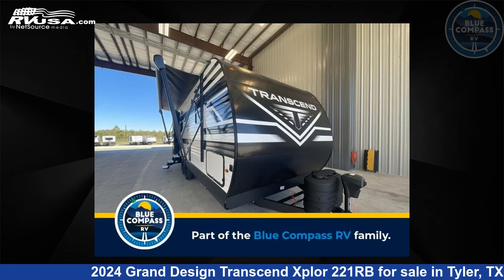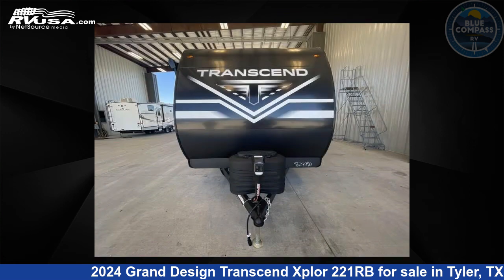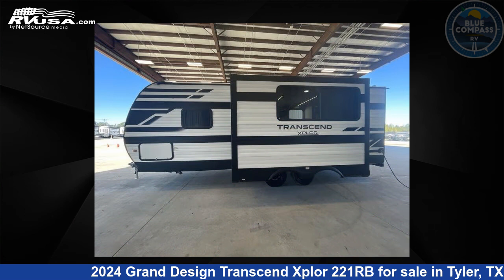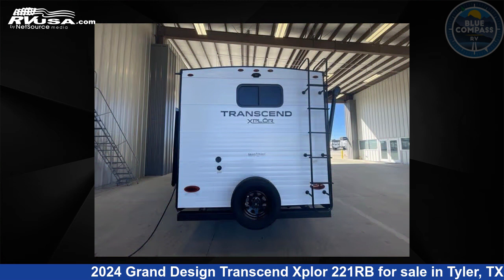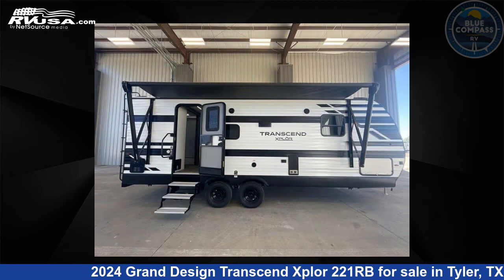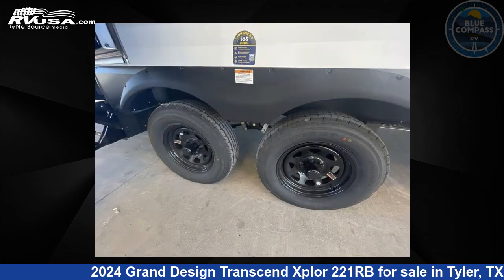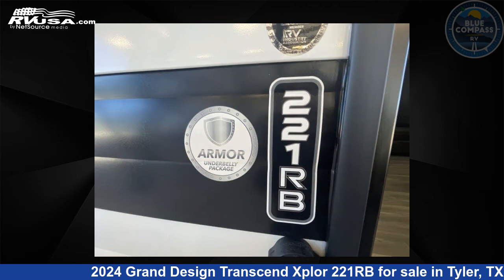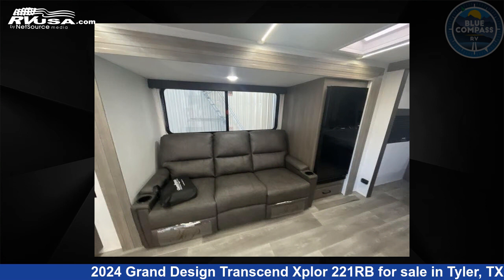Magnificent 2024 Grand Design Transcend Xplor Travel Trailer RV For Sale in Tyler, TX | RVUSA.com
This 2024 Grand Design Transcend Xplor 221RB is a Travel Trailer RV. It is located in Tyler, TX 75706 and is offered for sale by Blue Compass RV Tyler. This New Grand Design Is 26' 0" in length and features sleeps 4, Slideout, and 62 gal fresh water capacity. The floorplan layout of this Travel Trailer features Front Bedroom, Rear Bath, U-Shaped Dinette.